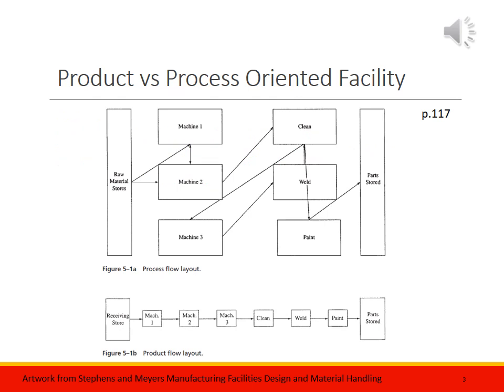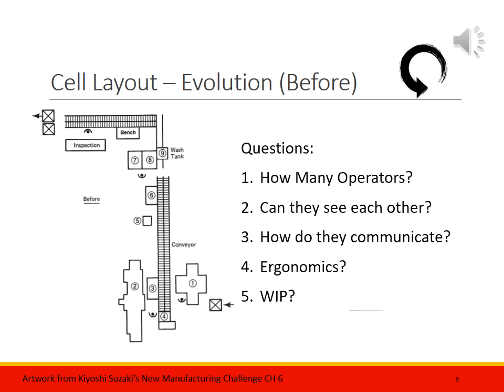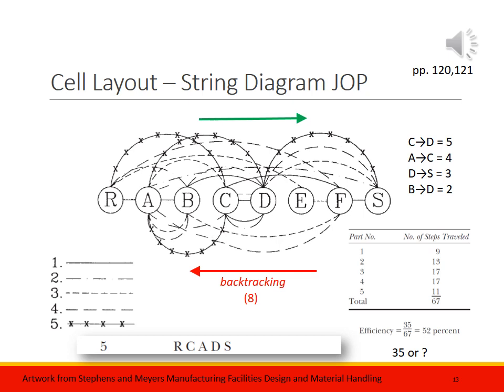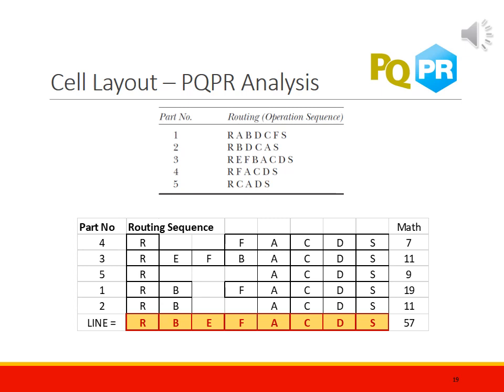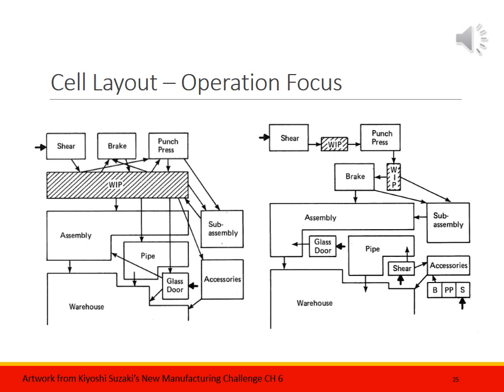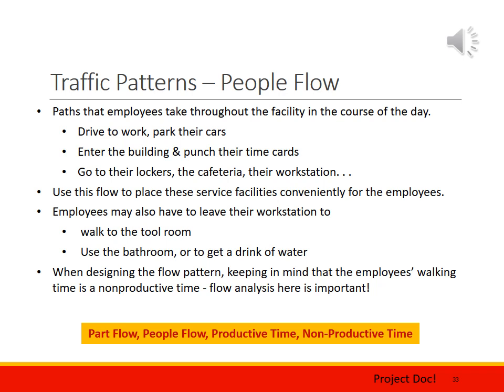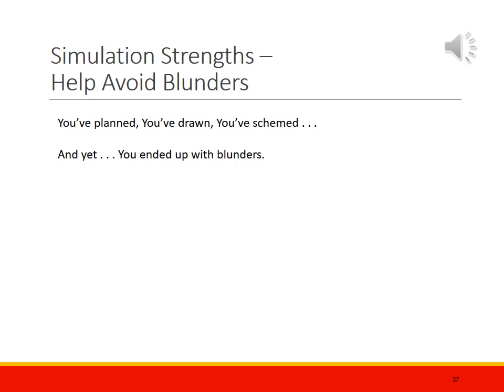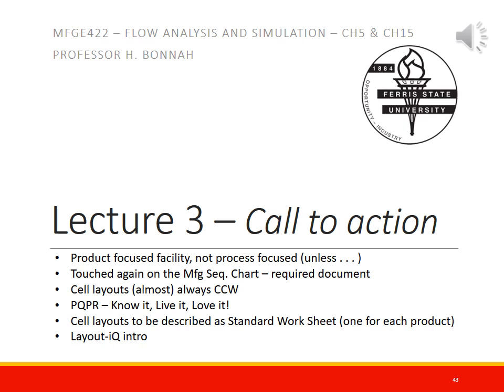MFGE422 Lecture 3 Flow Analysis Ch5 & Ch15